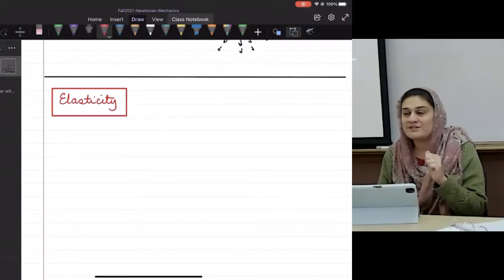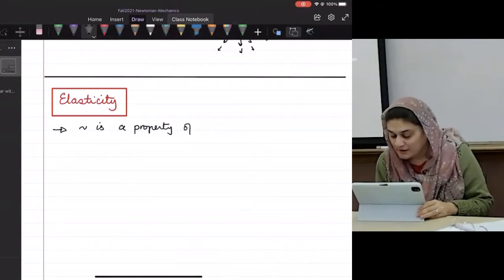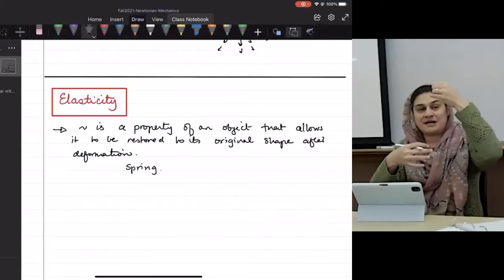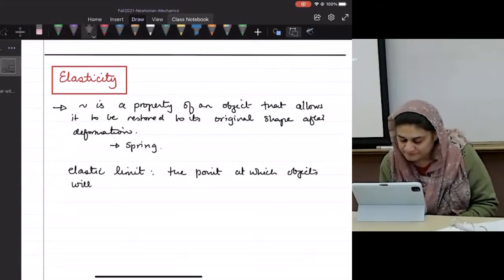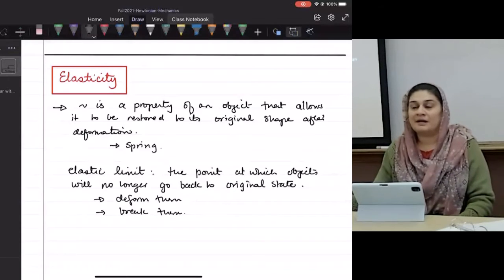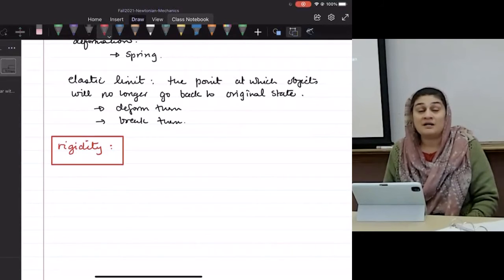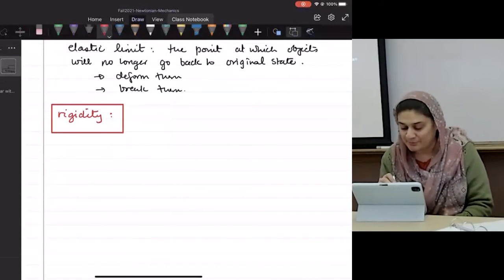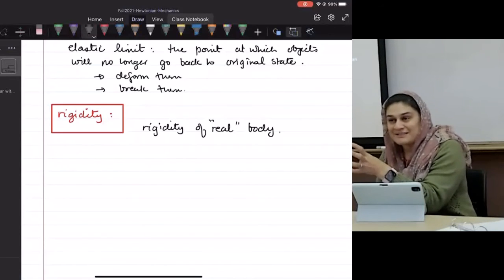Chap 14.2. Solids - elasticity vs rigidity in a solid